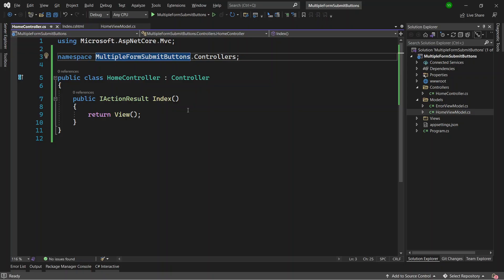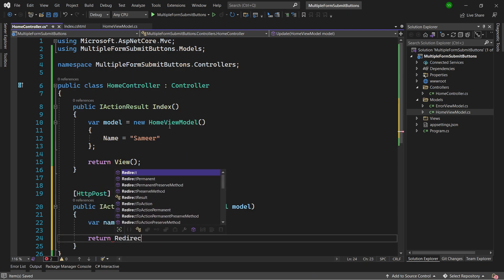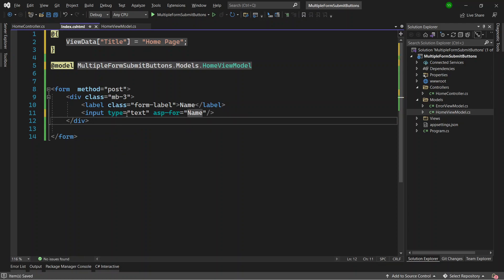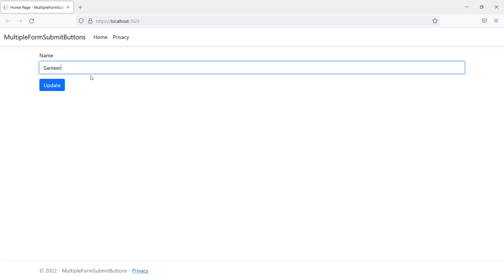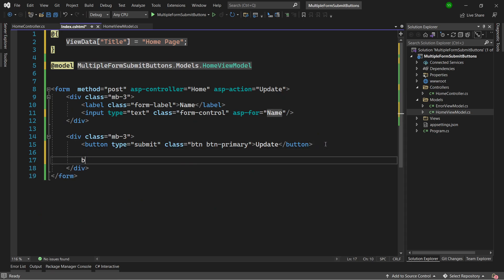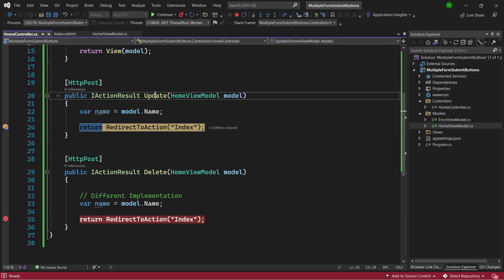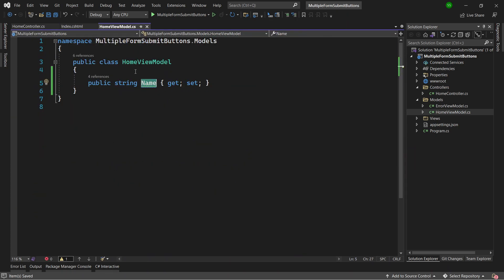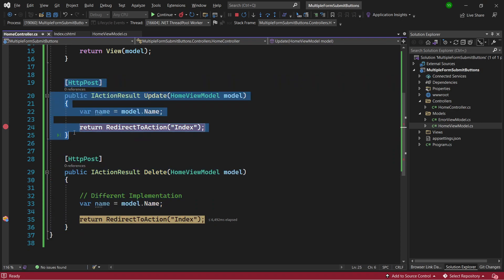Handle Multiple Form Submit Buttons in ASP.NET Core MVC - ASP.NET 6 MVC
👉Full ASP.NET MVC Course

Hi there, in this video we will see how we can handle multiple form submit buttons in an ASP.NET MVC application.

In ASP.NET MVC we can now define the ASP-Controller and ASP-Action attributes on form submit buttons to handle multiple forms submit buttons in ASP.NET MVC applications.